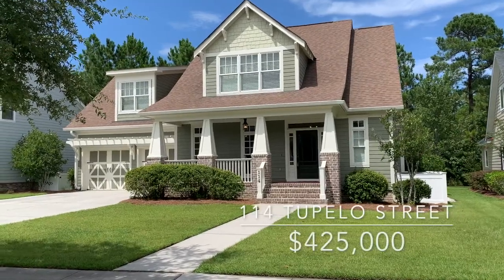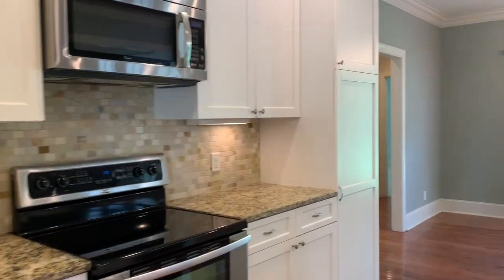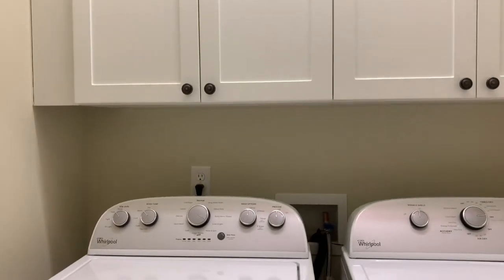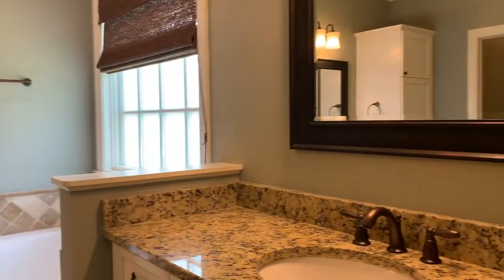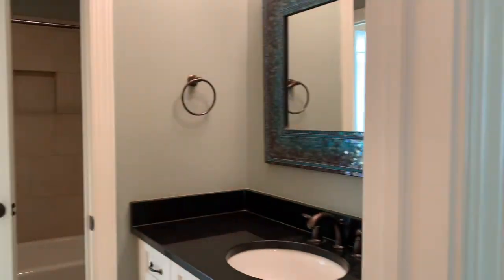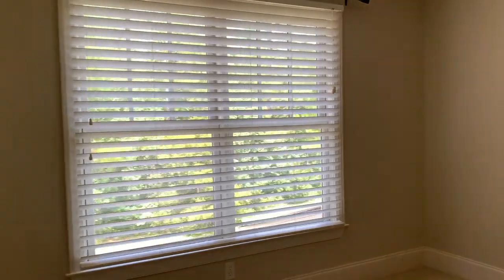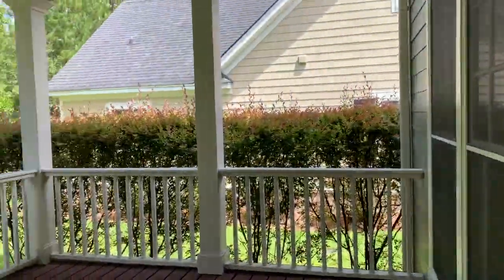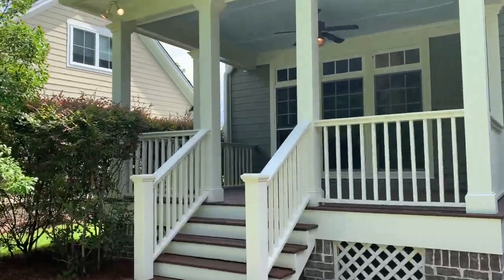SOLD: 114 Tupelo Street - Pooler, GA 31322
Don't miss out on a tour of this beauty, located in the highly sought after Westbrook at Savannah Quarters®. This luxurious, craftsman style home offers TONS of upgrades throughout. Relax from the privacy of your beautiful covered back porch & patio or take advantage of exclusive neighborhood amenities including a resort style community pool, fitness facilities, golf course, restaurant & more at the club, just a short walk or golf cart ride from the house!